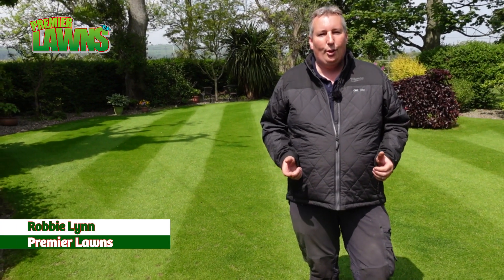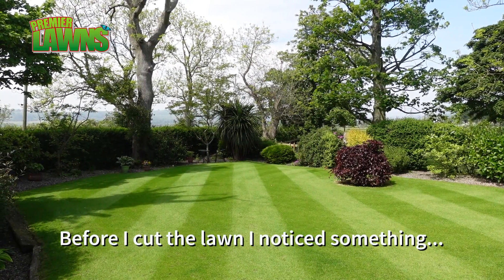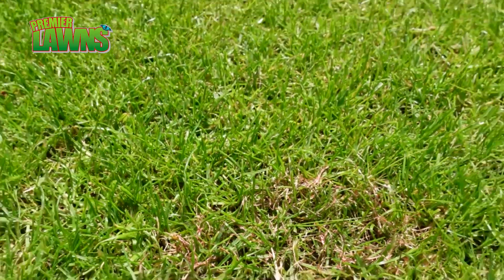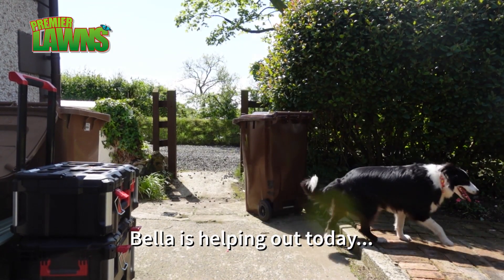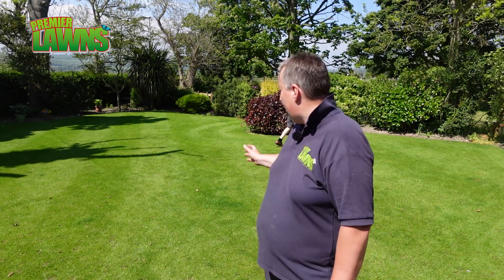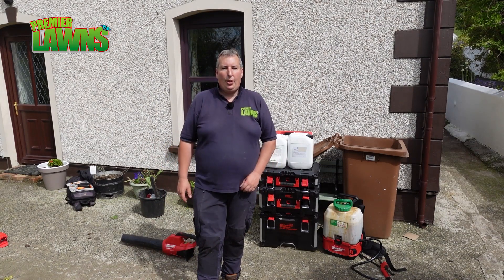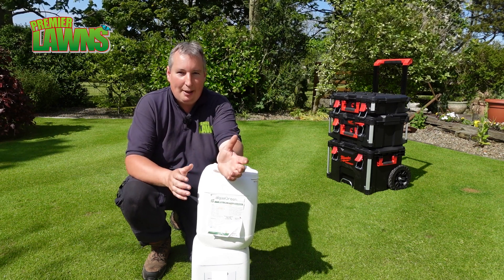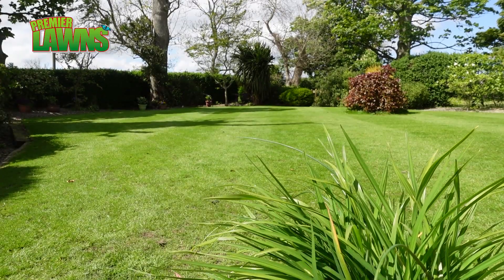How to green up your lawn in a day or less | Beginner diy lawn tips that WORK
How to green up your lawn in a day or less. Beginner diy lawn tips that WORK and can be applied to any lawn. I will be looking at a cheap and easy way to green up a lawn that is suitable for DIY or beginners, with easy to follow and step by step advice and how to work out how much fertiliser to use. Using liquid lawn fertiliser will green up your lawn fast and easy.

 This may also help others too.

PRODUCT LINKS

🌱Grass Seed I use.

🍀 Kill moss in a lawn
🍀 Kill moss and feed the lawn
🍀 Kill moss on Paving

🔨 Tools
🔨 DIY drag mat
🔨 Rake for scarifying
🔨 Lawn Sprinkler

🦟 Insects
🦟 Leatherjacket killer

I DON'T ANSWER EMAILS FROM PEOPLE OUTSIDE MY AREA - If you would like a quote and live in an area we cover

👉 DIY lawn care – Easy to follow how to videos with tips and tricks that can easily be applied to your lawn today.